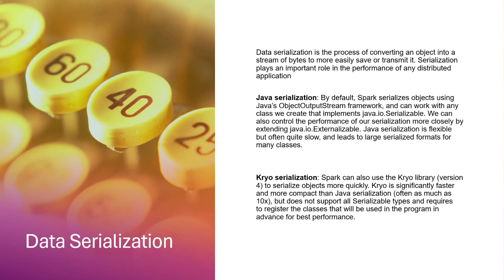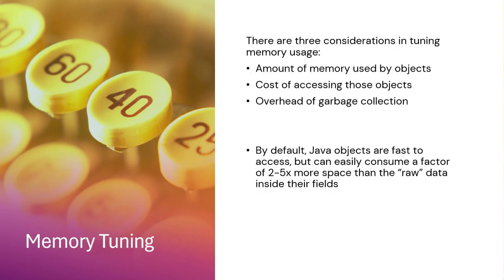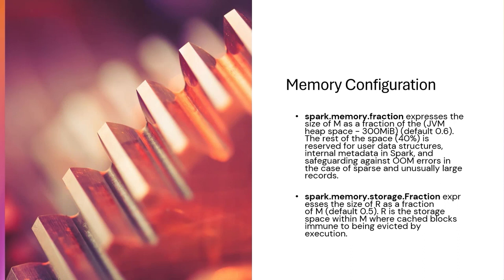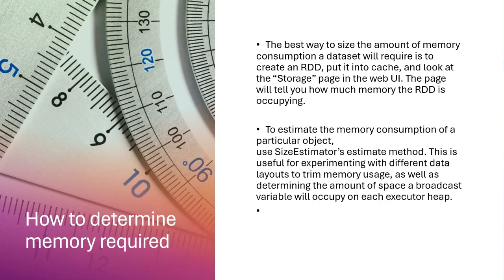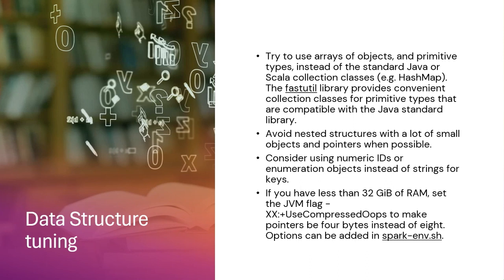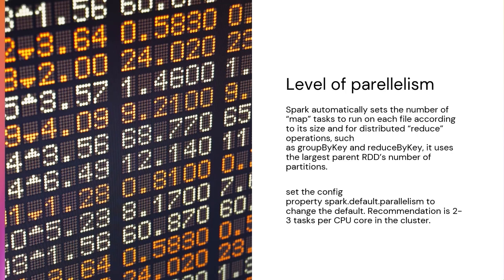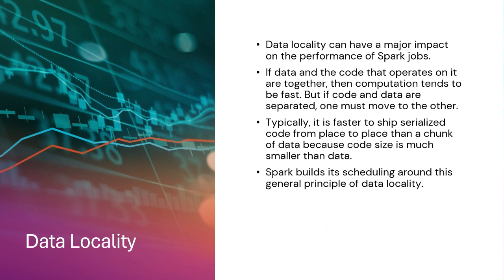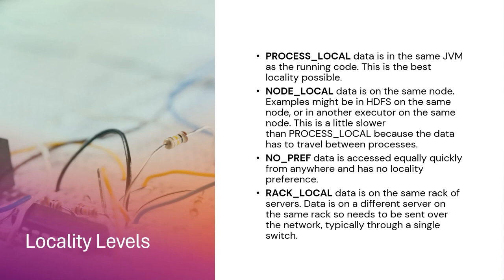All about spark tuning